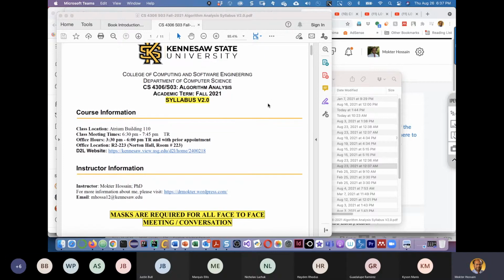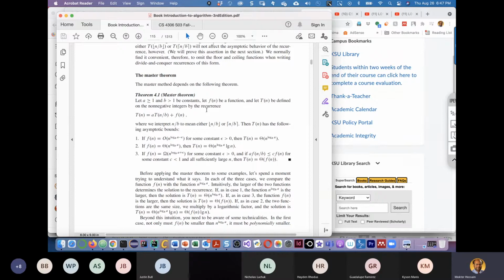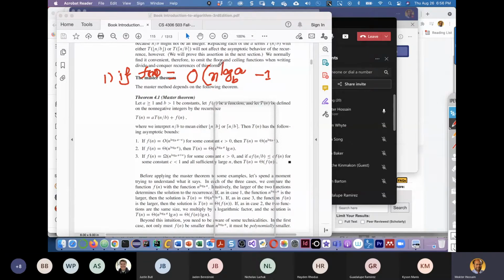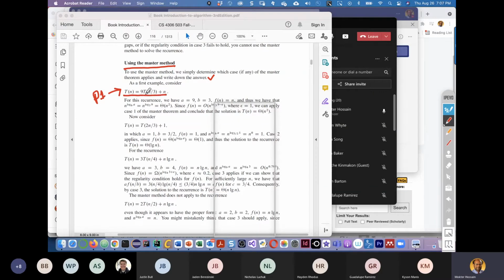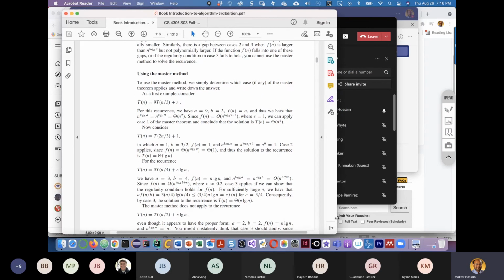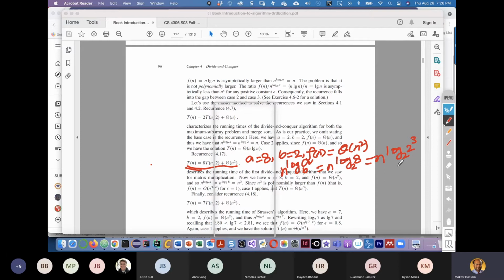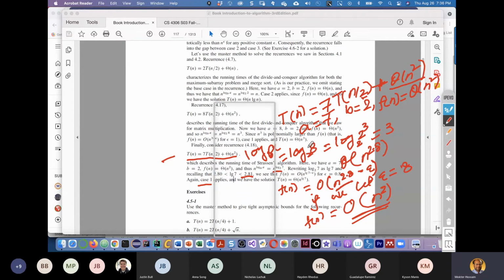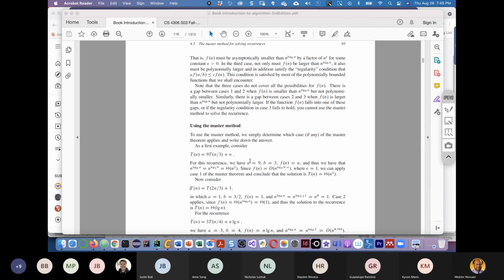L04 CS4306S03F21 Understanding and Using Master Theorem for Running time calculation